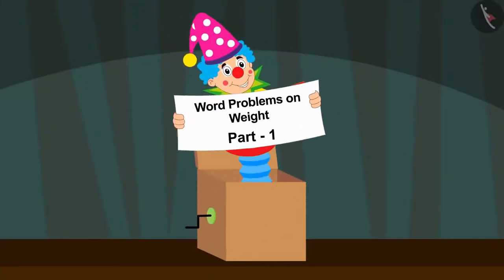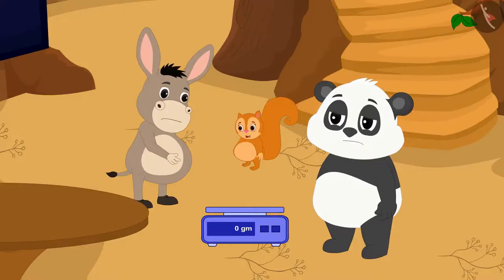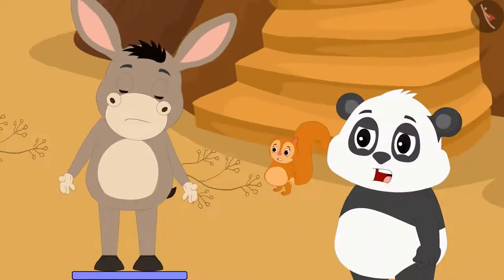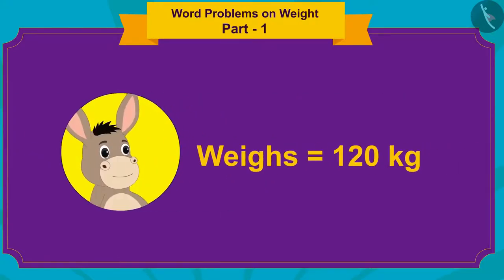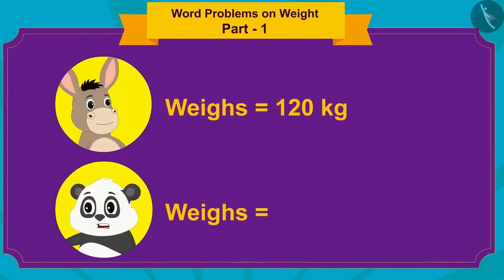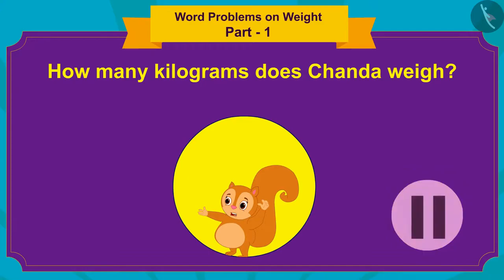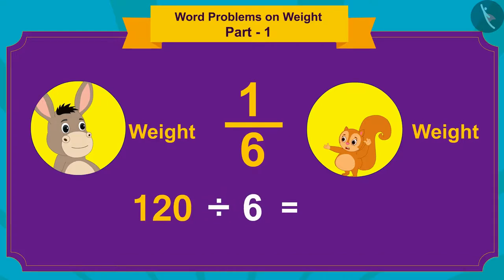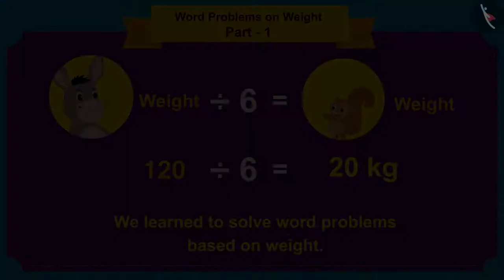Class 5 Maths Chapter 14 'How Big? How Heavy?' (Part 13) cbse ncert